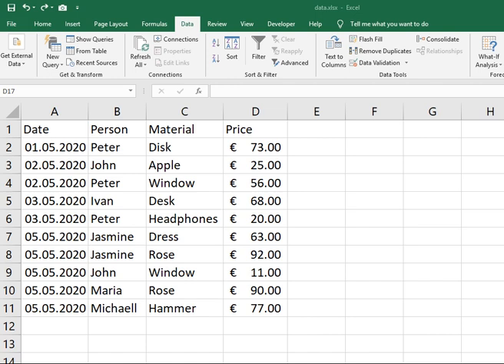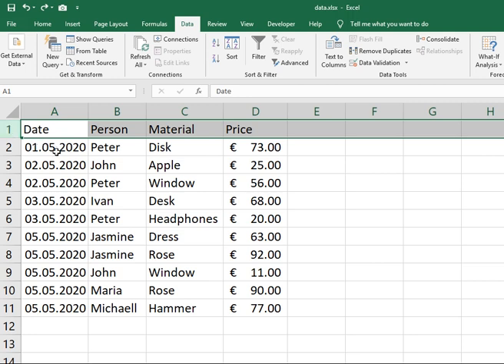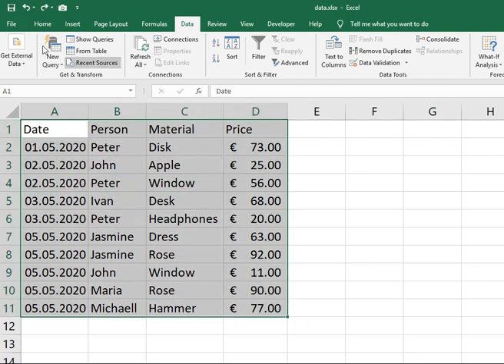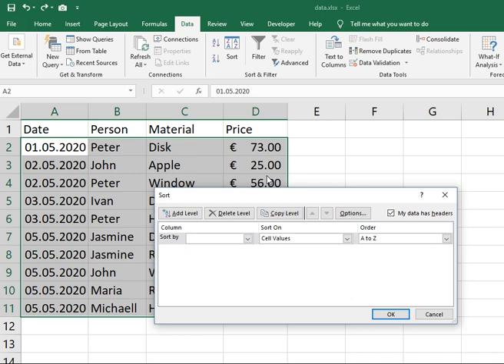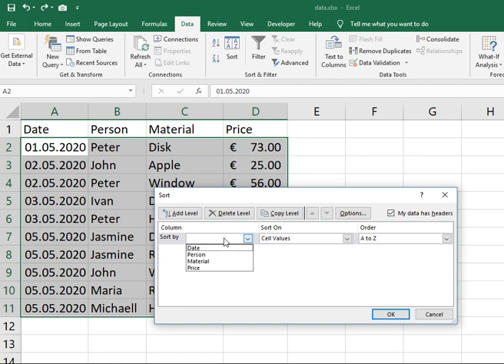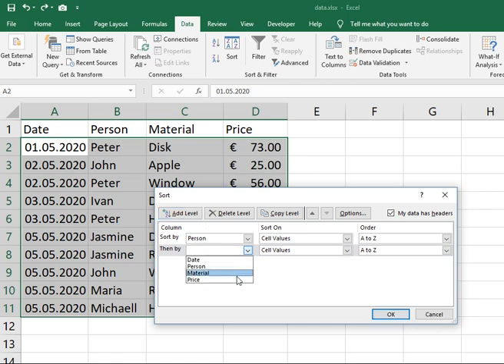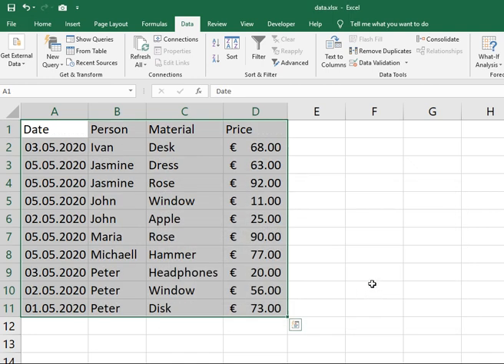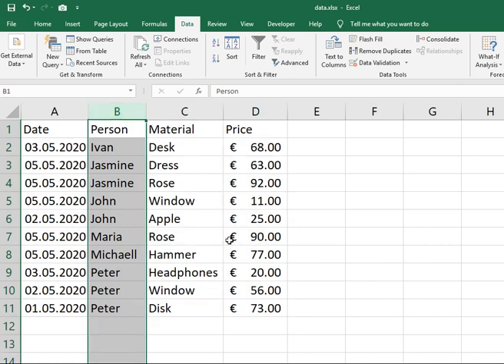Sort table in Excel by multiple columns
How to sort a table, based on 2 or more criteria